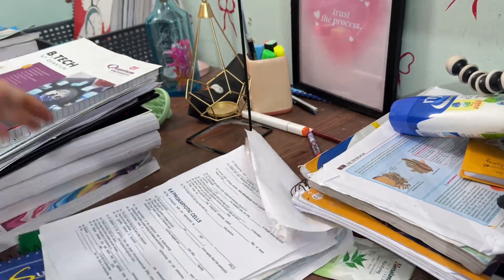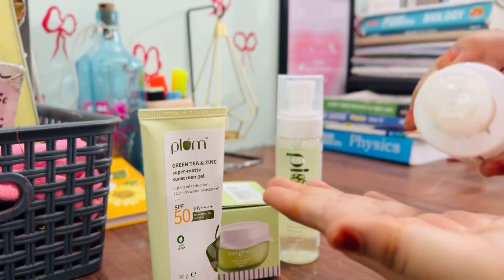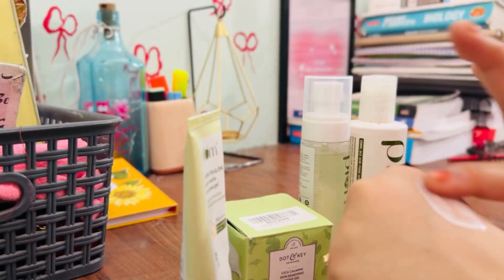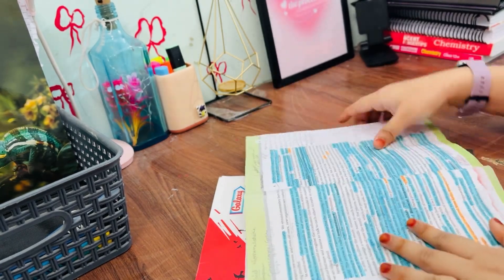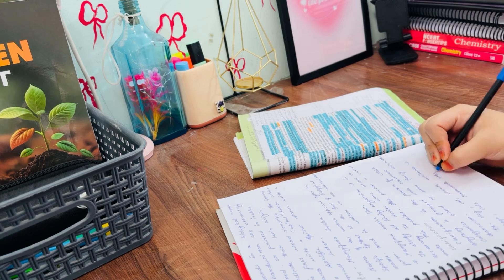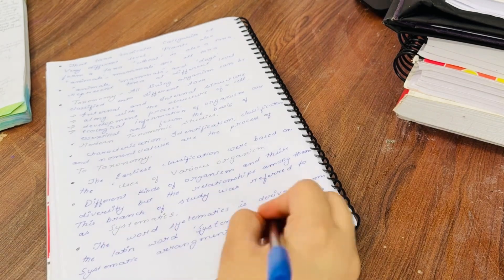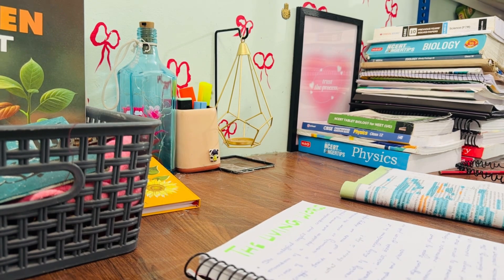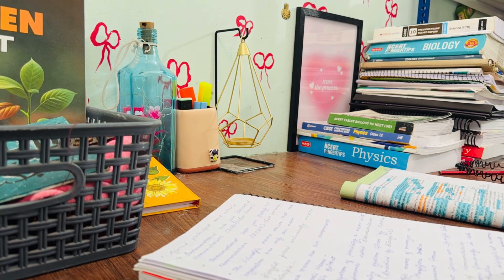Study Day After Skincare Reset 🌞 | NEET Aspirant Routine”DAY 2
Hey everyone! 🤍

This is **Day 1 of my NEET 2026 journey** 🩺 and I’m so excited (and nervous!) to finally begin. In today’s video, I’m sharing:
✨ My study strategy
📖 First chapter notes
📚 NCERT reading routine

If you're starting too or planning to restart, let's do this together 💪

🎯 Goal: NEET 2026
🌸 Prep Style: Realistic, focused, consistent
📝 Subjects: Starting with Biology – Chapter 1